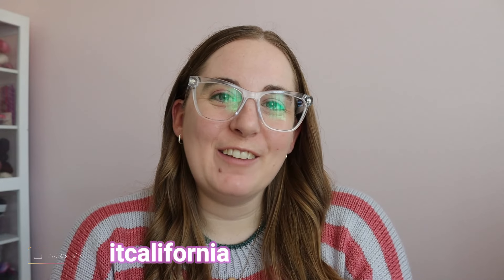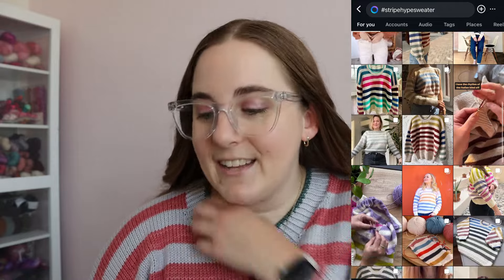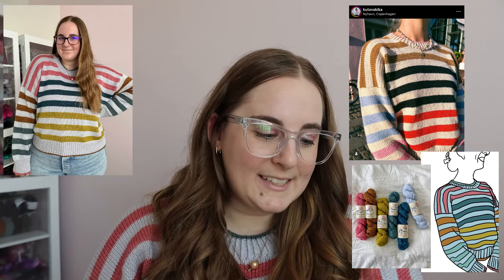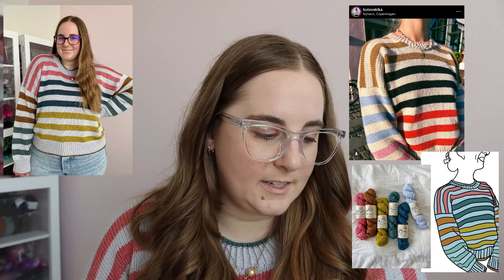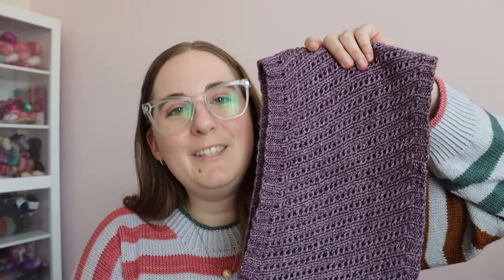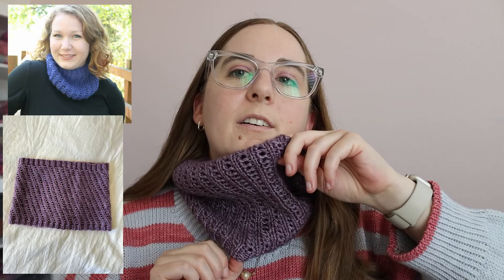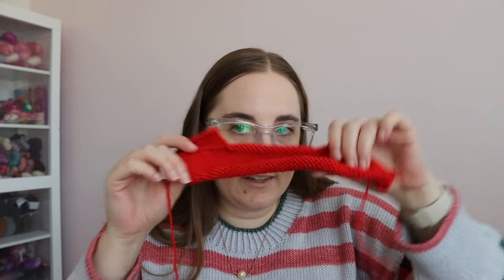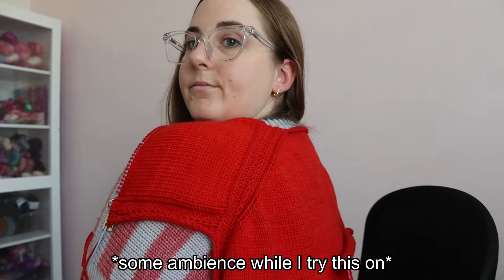2024 Podcast Ep 31 - FINISHED Stripe Hype and Dewdrops Cowl! Alchemy Pullover Setbacks & Progress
Hi everyone and welcome to the Knit California Podcast! I'm a knitter in Southern California.

Do you have a video suggestion?

🧶 Projects in this episode 🧶
Stripe Hype Sweater by Veronika Lindberg
Yarn: Dusty Yarn Co, Classic DK, Dry Heat, Bachelorette, Reservation Only, Vintage, Mid Century, Top Shelf (available now):

Dewdrops Cowl by Rachel is Knitting  @rachelisknitting
Yarn: Sewrella Yarn in Central Perk

Alchemy Pullover by me!
Yarn: Dusty Yarn Co, Classic DK, in HRH HGH (available now)

🧶 Projects on hold 🧶
I'm So Basic Socks by Summer Lee  @summerleedesignco.6471
Yarn: Kimber's Cozy Creations, Ireland Memories yarn (more details coming soon!)

Amazon Favorites - I have put together a list of all my favorite knitting tools, needles, crochet hooks, blocking tools, and more over on Amazon

📖 Chapters 📖
0:00 Intro
1:27 Stripe Hype Sweater
17:34 Dewdrops Cowl
23:00 Alchemy Pullover
32:23 Chat & Outro